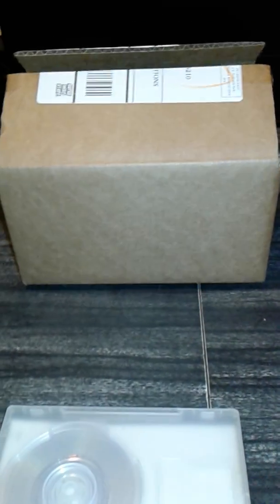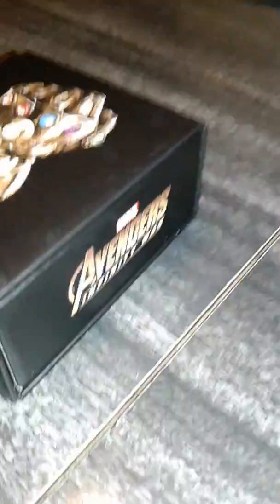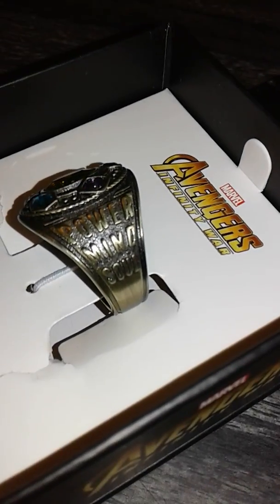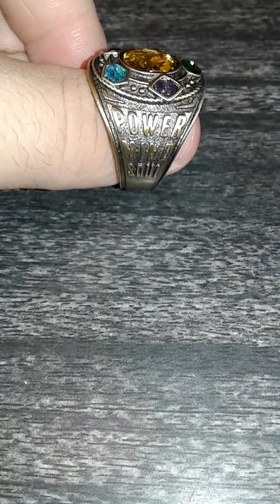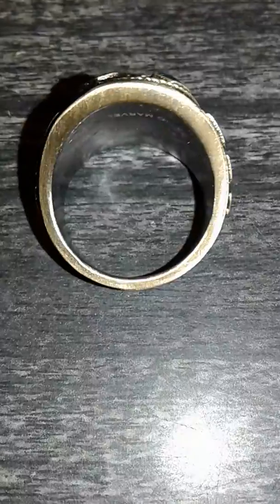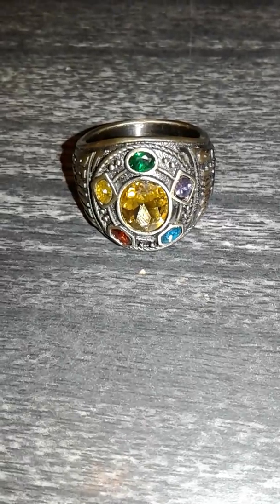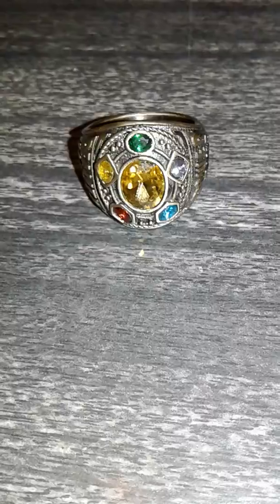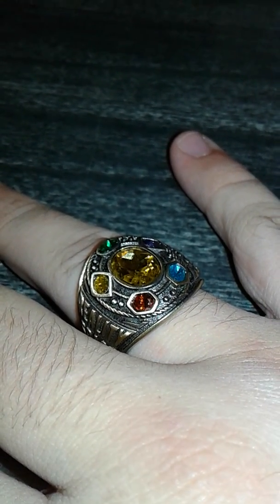Infinity Gauntlet Class of Infinite Power Ring Unboxing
This is a bit of a late post but I want people to see how awesome this ring is. Enjoy the video fellow viewers. Another one bites the dust in this unboxing...😉🥁